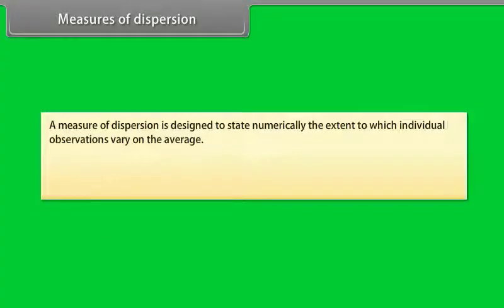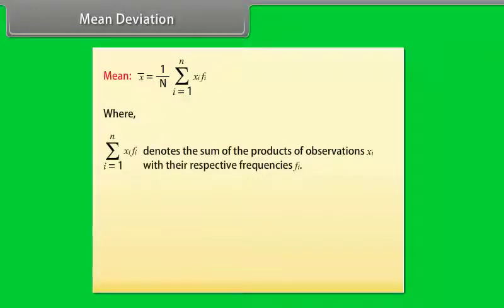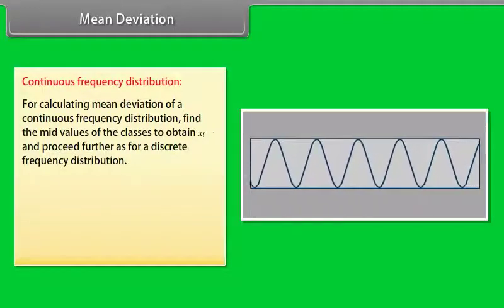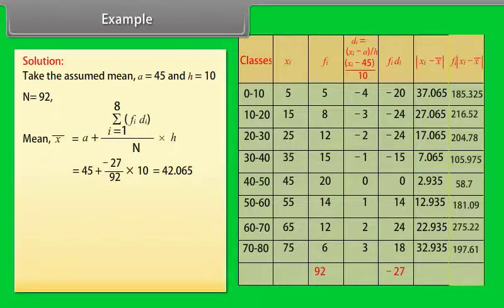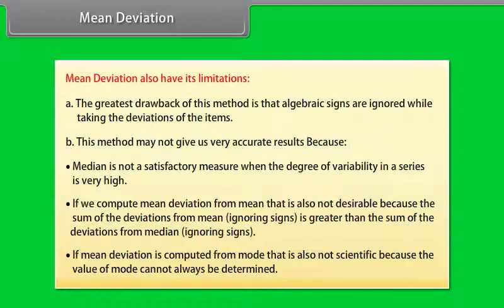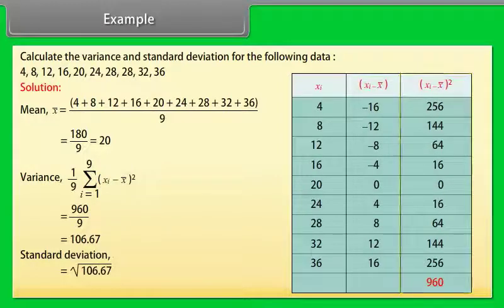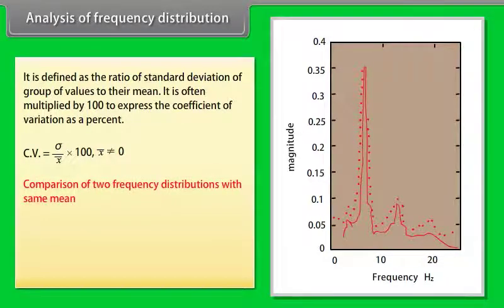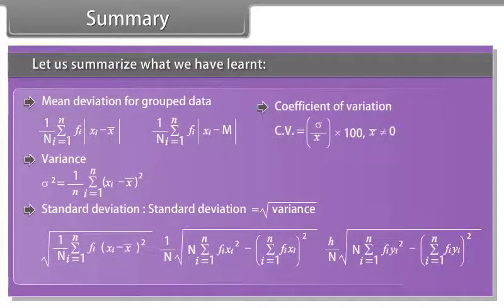15 Statistics | Animations | 11th Mathematics | English